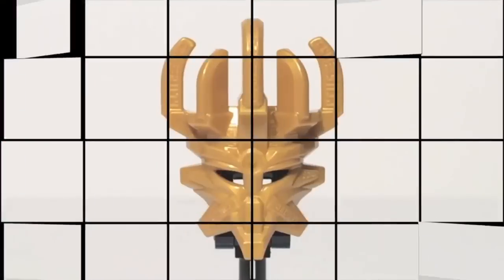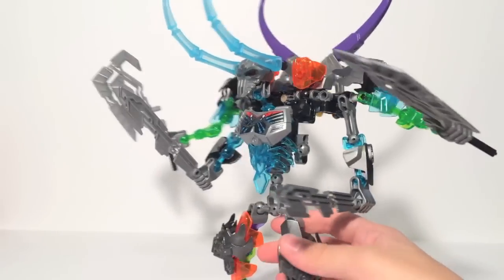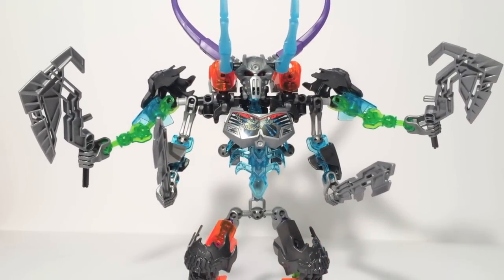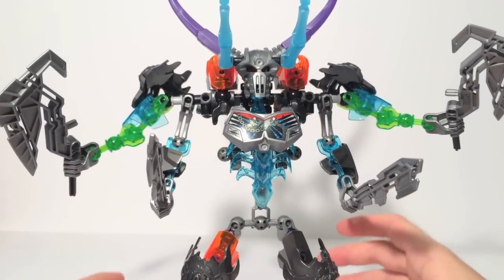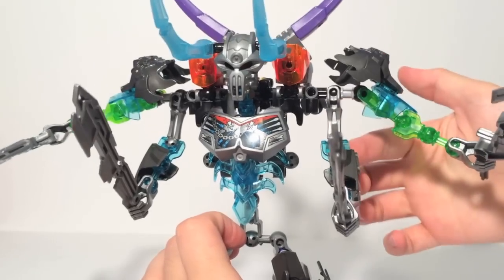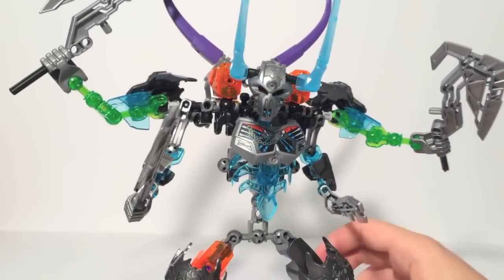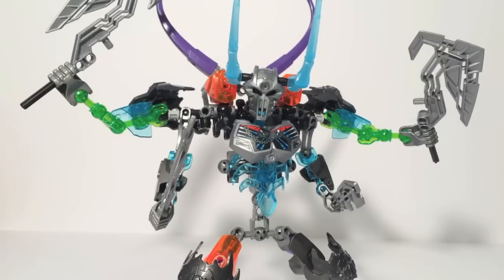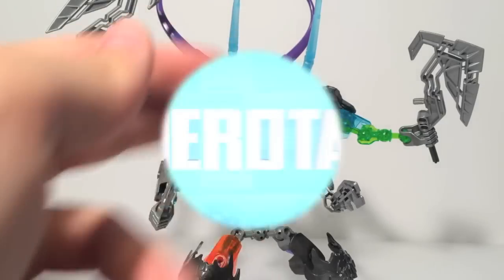Bionicle Week 2 Day 6 - Skull Basher, Skull Slicer and Skull Warrior Combo Review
The first of two combo models for the Summer 2015 Bionicle wave, which combines Skull Basher, Skull Slicer and Skull Warrior